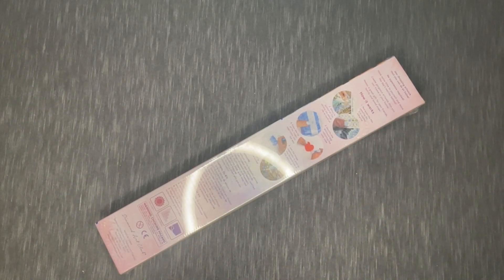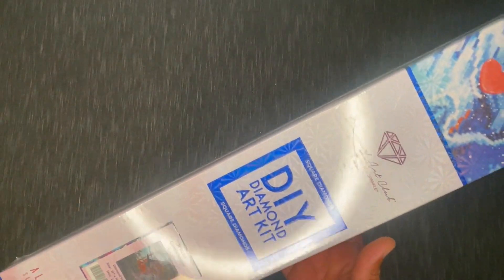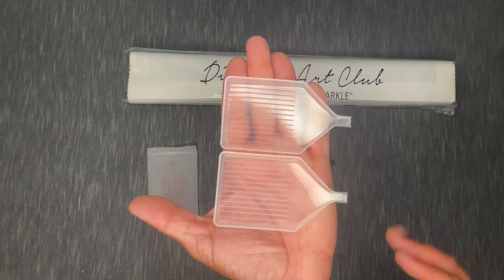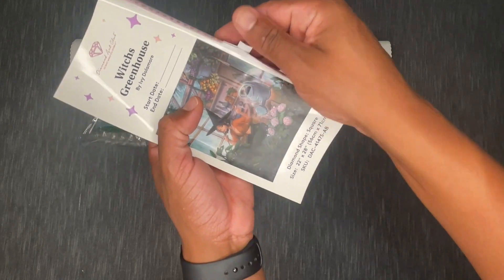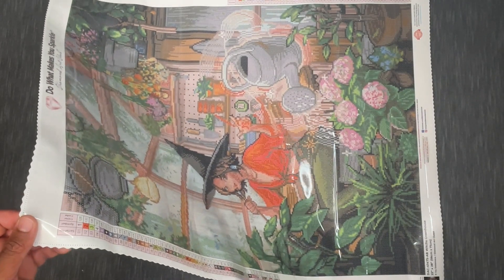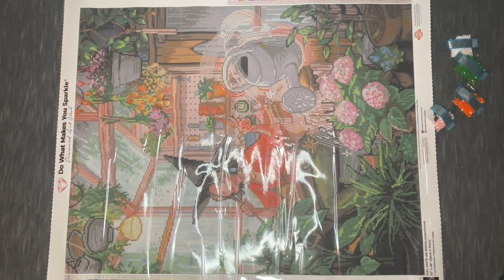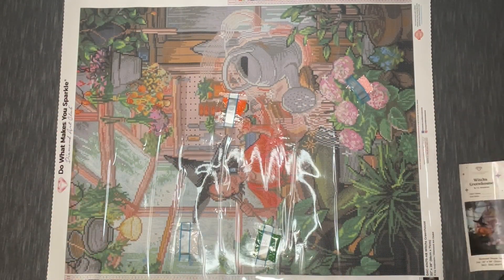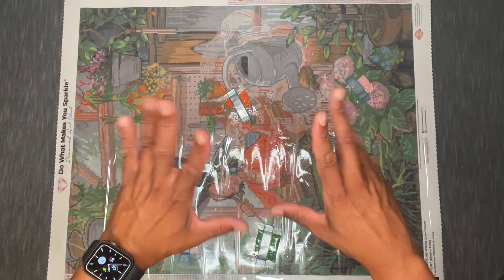Let's Take A Look! - Unboxing - Witchs Greenhouse - Ivy Dolomore - Diamond Art Club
Today we are taking a look at Witchs Greenhouse, another amazing kit from Ivy Dolomore and Diamond Art Club!

Let me know your thoughts on this one and how you feel about this style of artwork.

Happy placing!